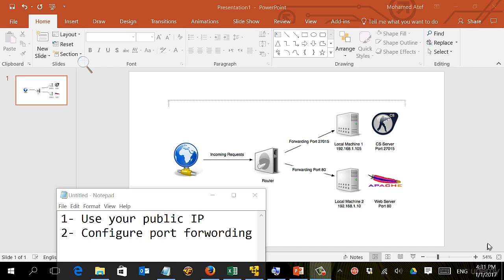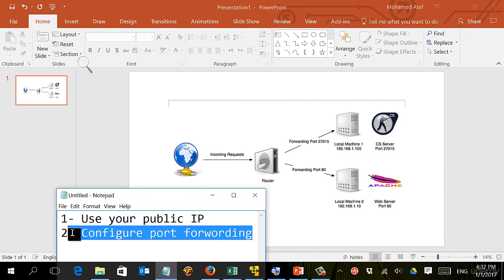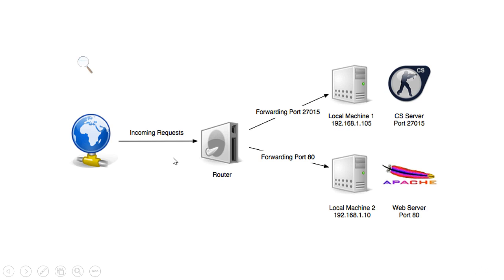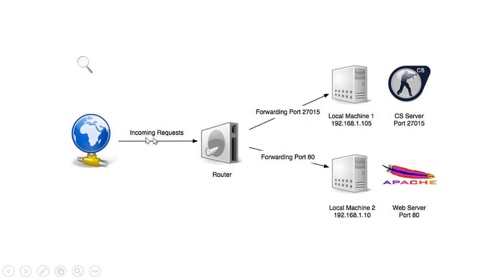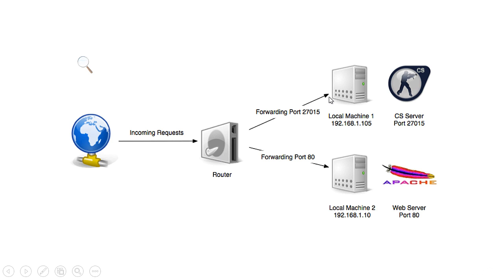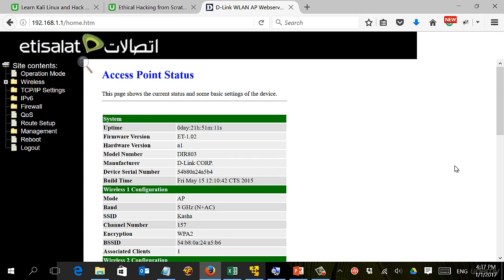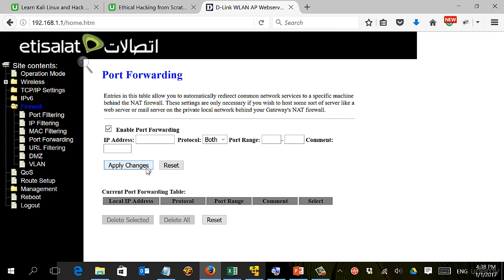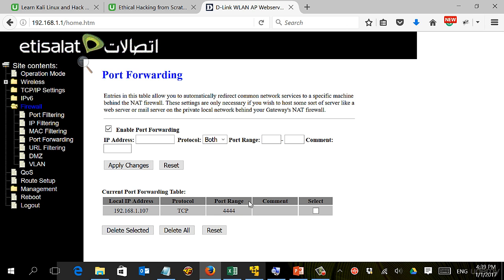How to do Port Forwarding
How to Work on WLAN